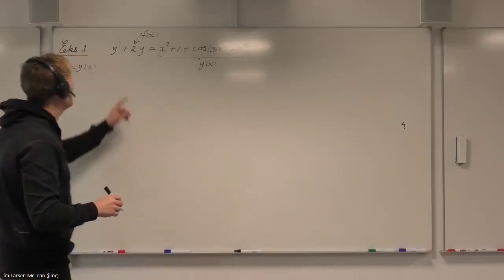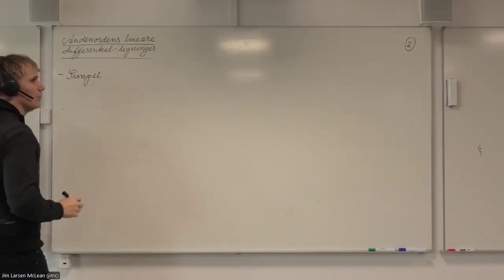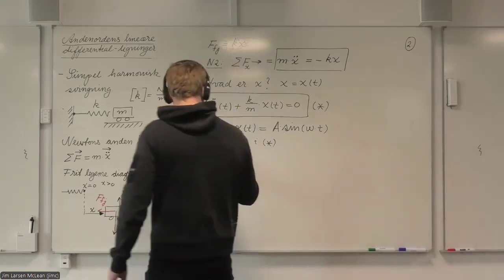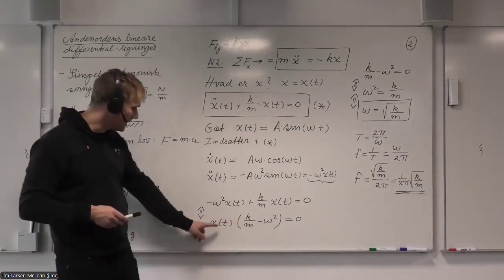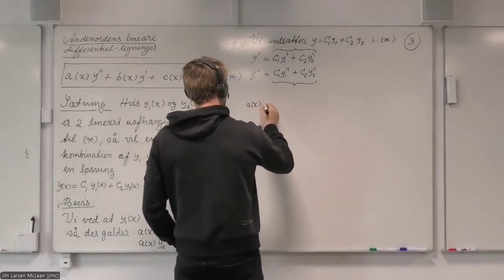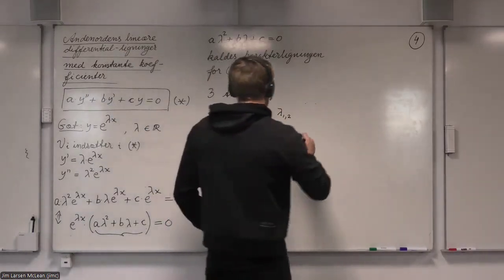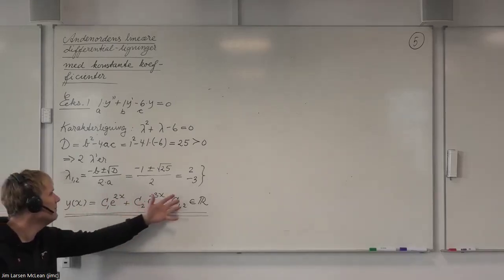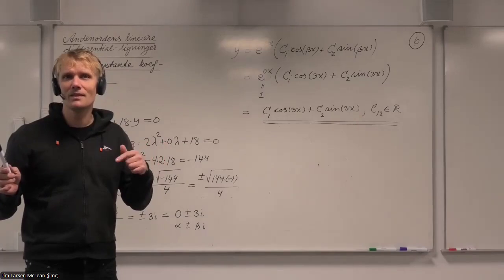Mathematics 1 Absalon Lecture 19 English dub